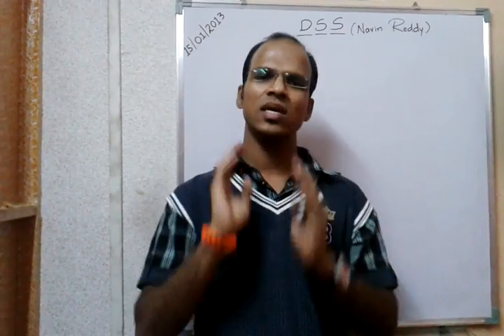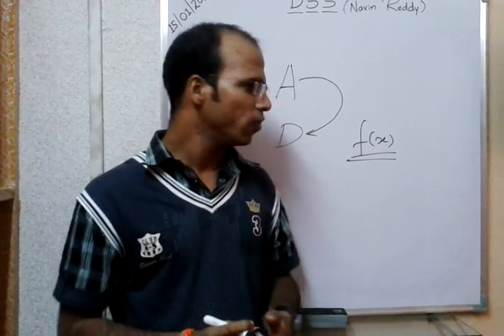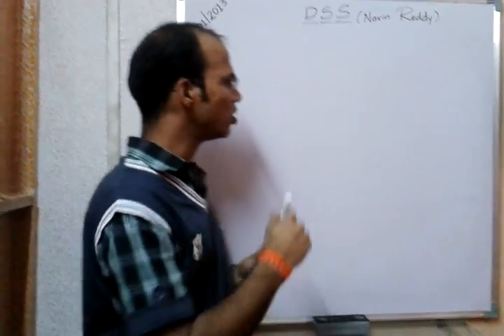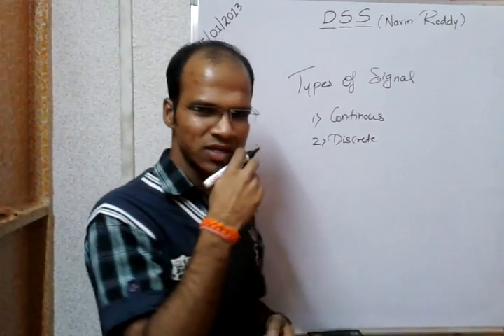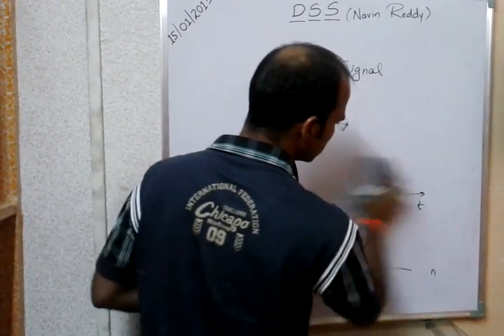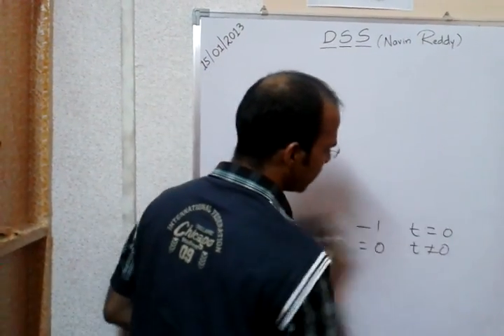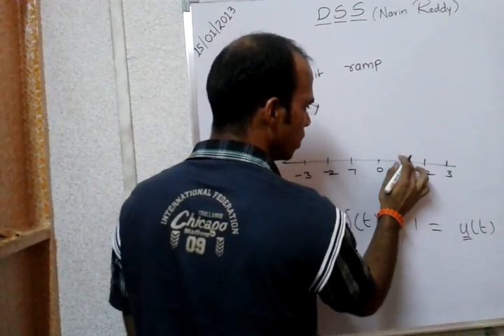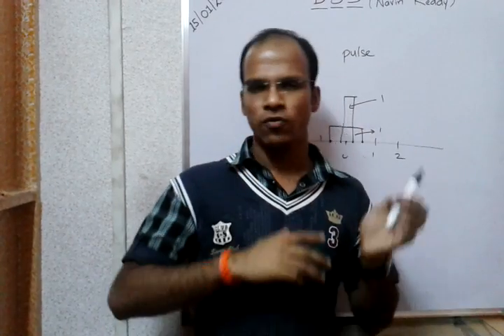Digital Signals and system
BScIT Sem VI
Subject DSS
Introduction